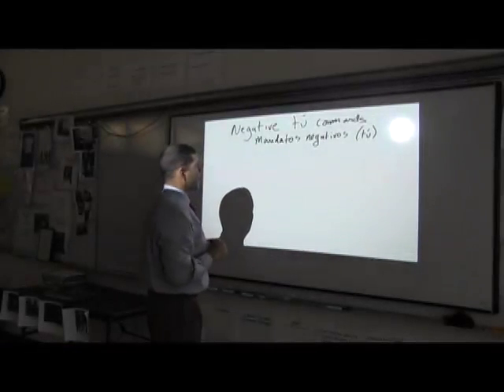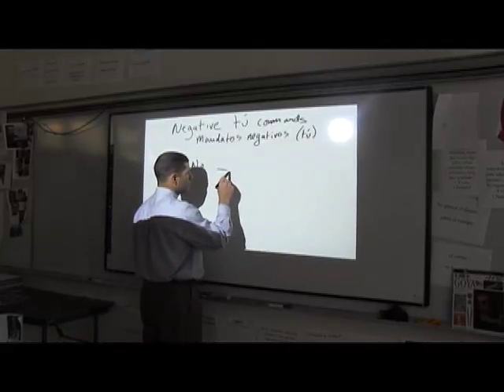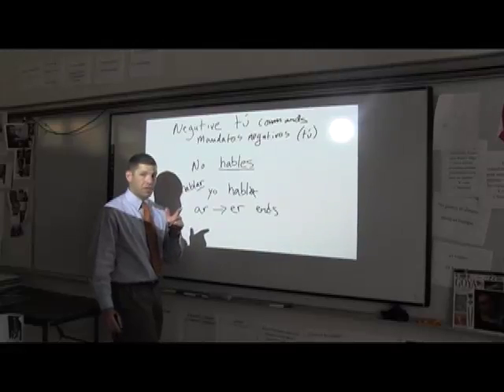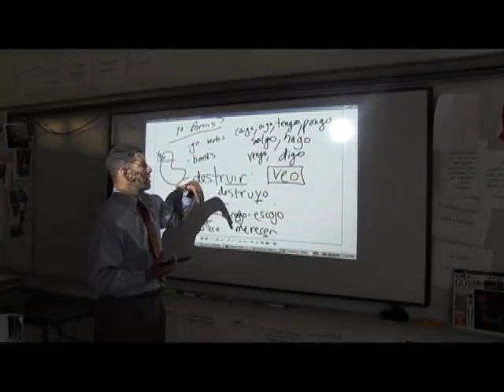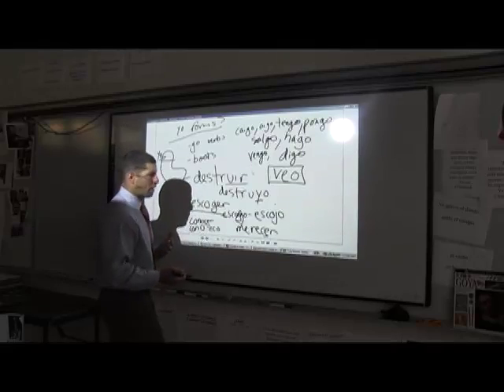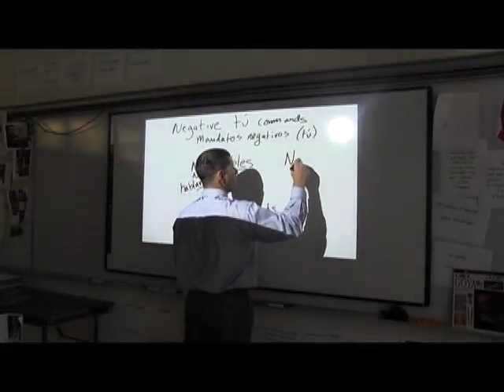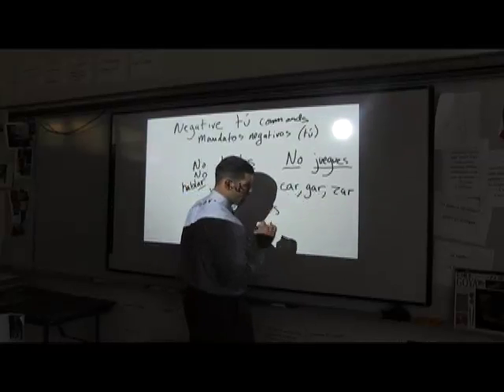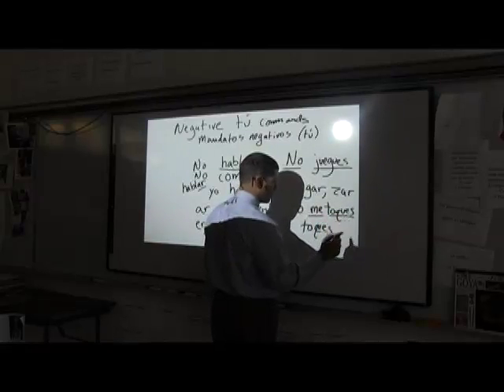spanish grammar: negative tu commands